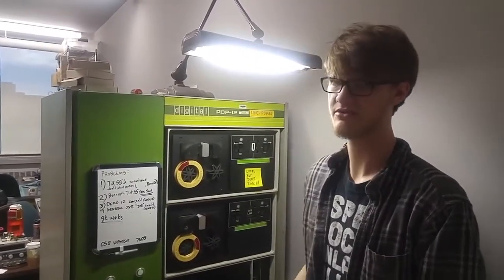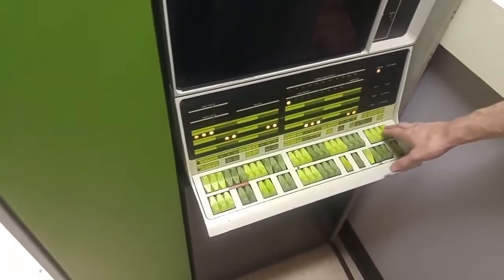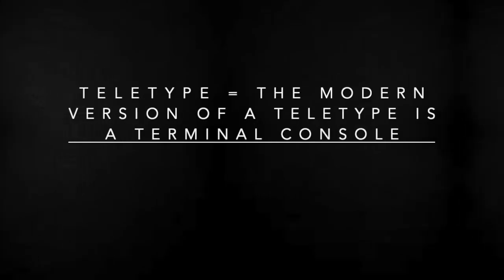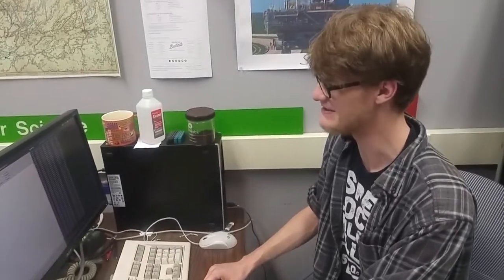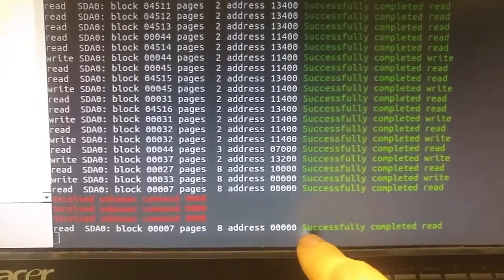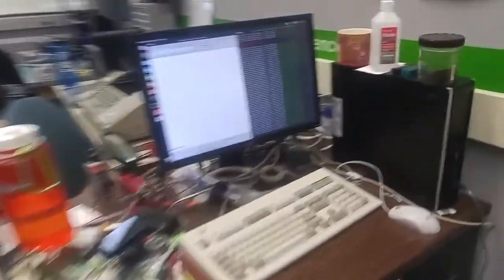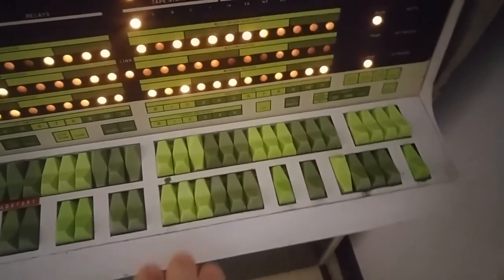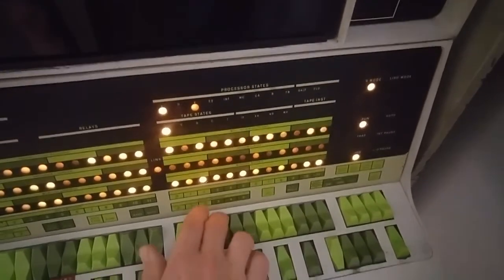SPACEWAR! Play a video game from a 1972 computer.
Join Dr. Peter Peterson and Dawson from UMN Duluth as they start and run a 1972 PDP-12 computer to play Spacewar!